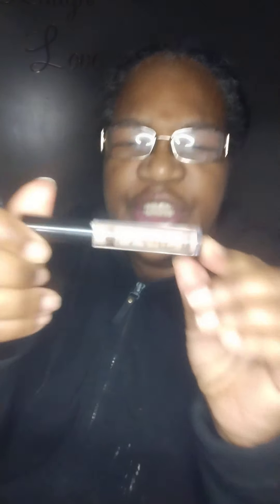GET READY WITH ME PART 1